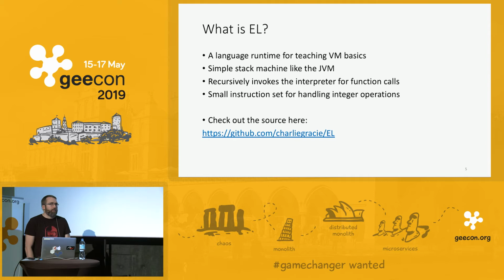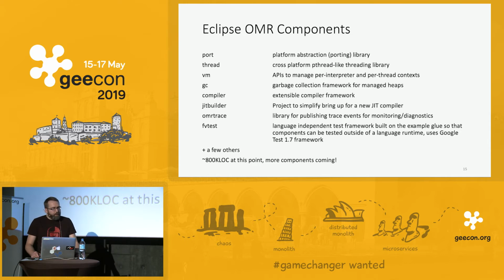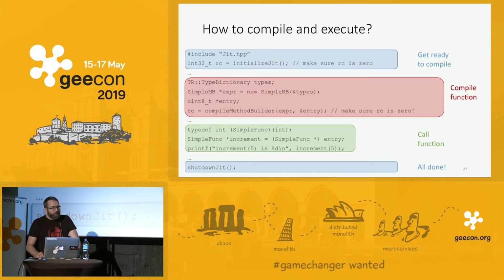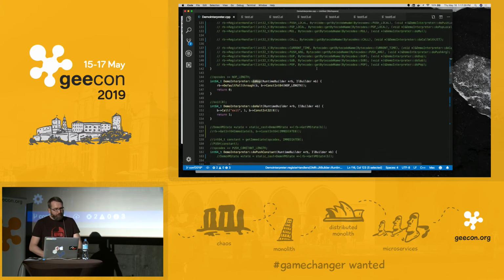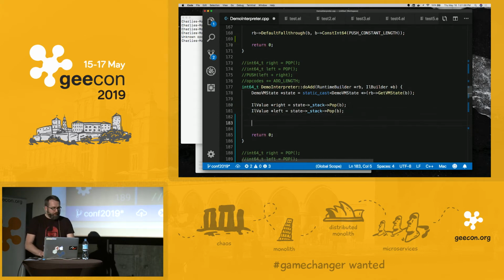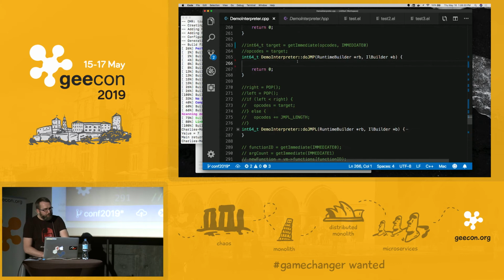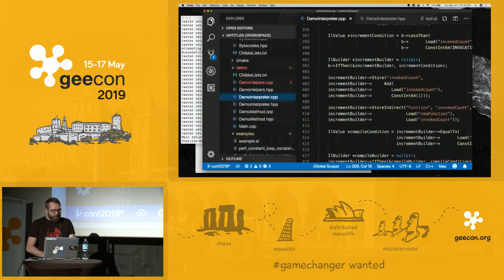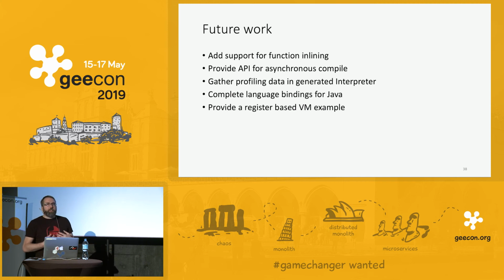GeeCON 2019: Charlie Gracie - Create your own Interpreter with a JIT in 1 hour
During this talk I will describe how you can use Eclipse OMR technologies to easily create an Interpreter for a new or existing runtime and get a JIT for free! I will walk through the simple steps to create a small, efficient Interpreter and JIT using the new OMR InterpreterBuilder for any runtime. One of the major benefits is that once the Interpreter is written the same code is used to create a JIT for the runtime. This means there is only 1 place to modify code. Everyone understands the benefit of having a JIT so getting one for free is a huge advantage. By the end of the talk we will have successfully implemented a simple Interpreter and JIT using the InterpreterBuilder and compared the performance with an Interpreter written in C++. Runtime and language enthusiasts should definitely check out the OMR project to see how it can help. The OMR project is a set of open source C and C++ components that can be used to build robust language runtimes that support many different hardware and operating system platforms. One key feature of the OMR project is that it can be used to improve an existing runtime for languages with mature communities without forcing the communities to switch from their favourite runtime.